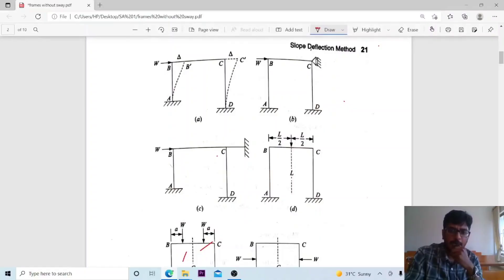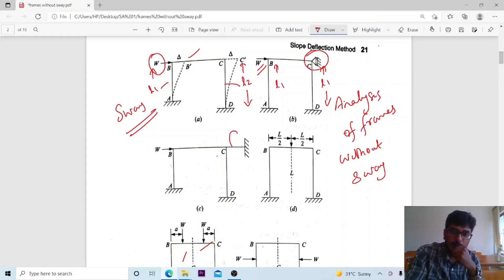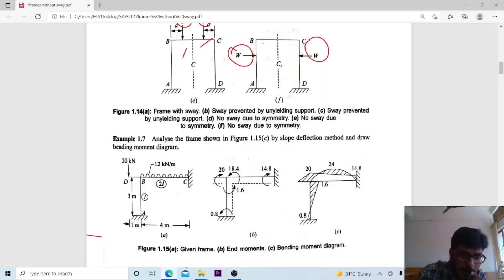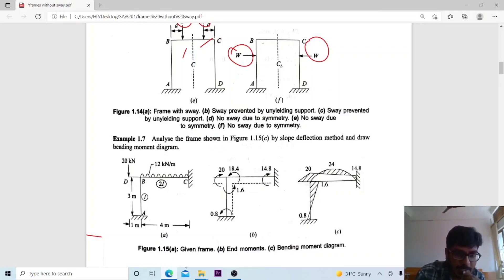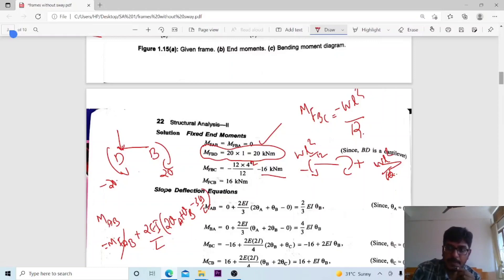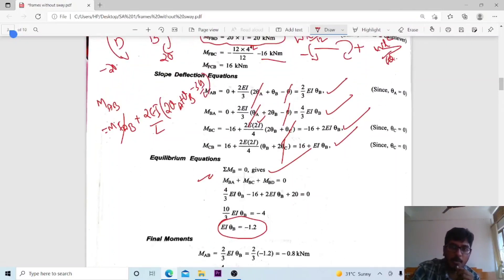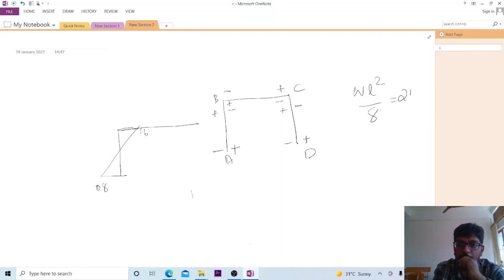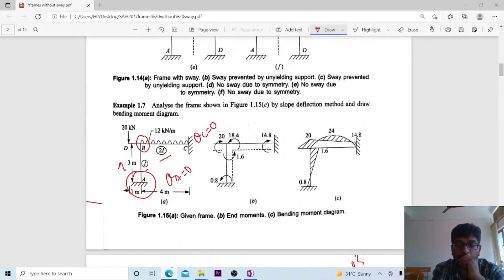ANALYSIS OF SWAY FRAME WITHOUT SWAY | SLOPE DEFLECTION METHOD | KTU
Analysis of frames without sway